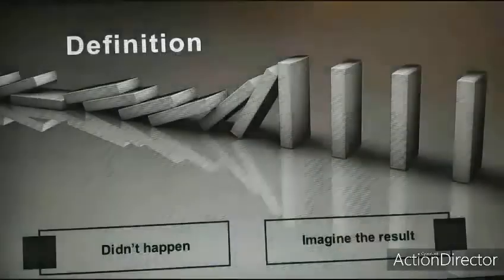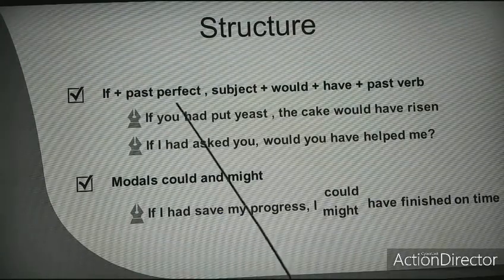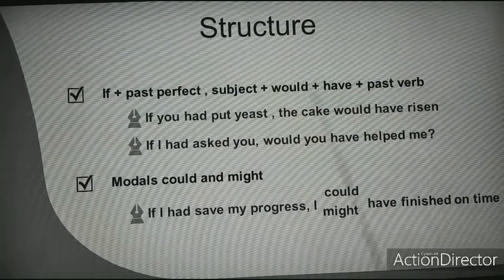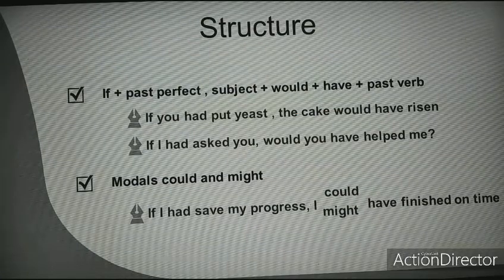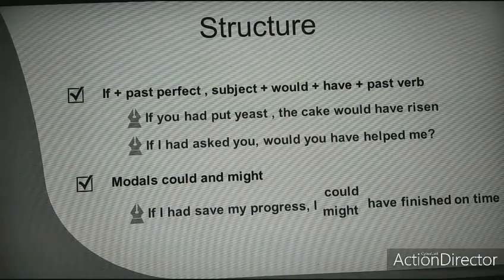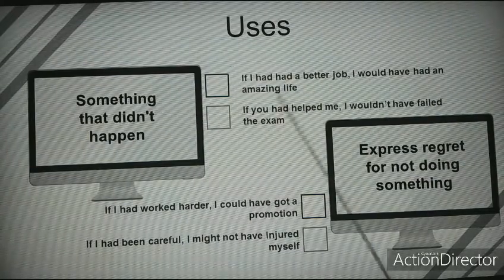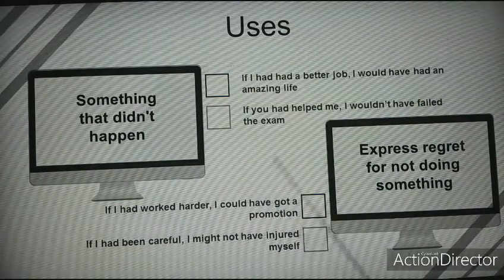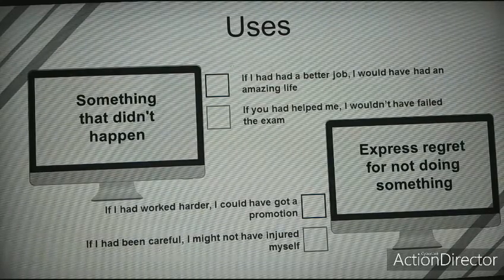English 4th year: Third Conditional